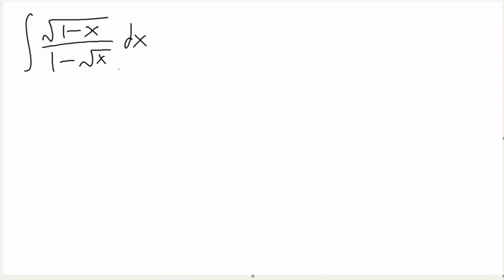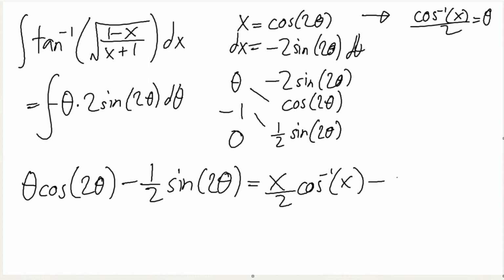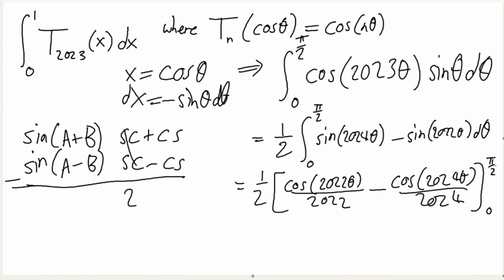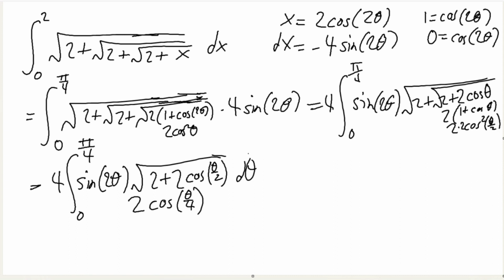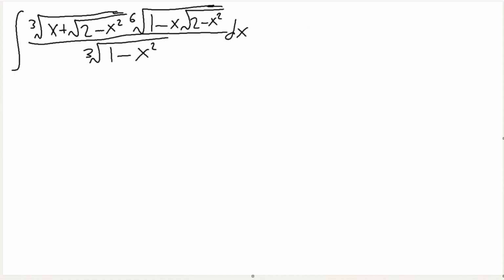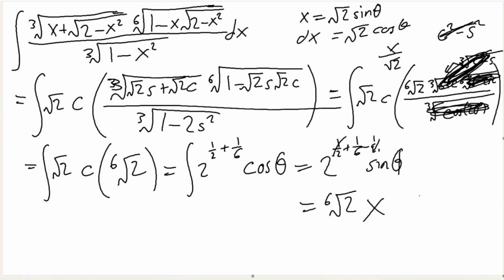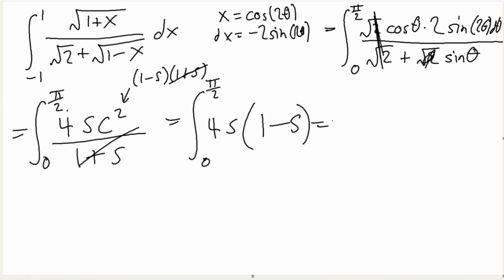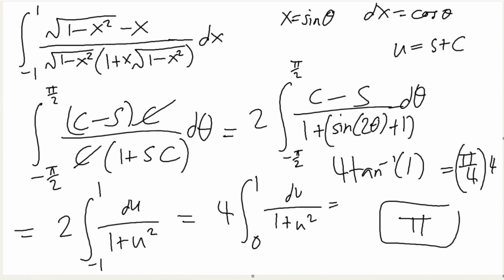Integration Bee Training for Intermediates #17 - Advanced Trig-Substitution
Memorable Timestamp:
0:21 - A Beginner Example
2:57 - Getting Rid of the Inverse Trig
6:01 - Chebyshev Polynomial???
12:00 - An Iterating Trig-Sub Integral!!
17:56 - Remember the Purpose of Trig-Subbing!!
20:20 - Famous Indian Trig-Sub Monster!!
26:01 - More Definite Integrals
33:09 - Remember our Sin(2x)+1 Trick?